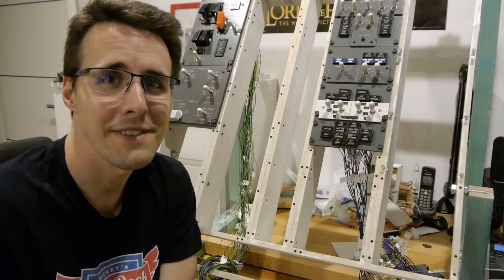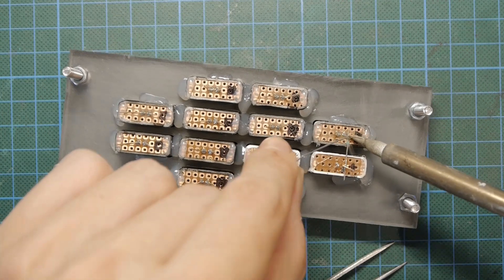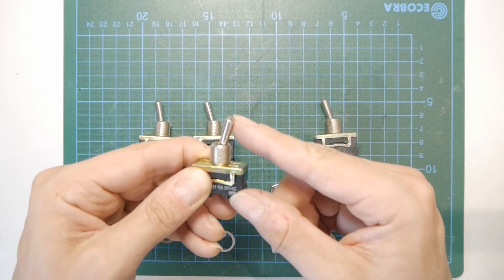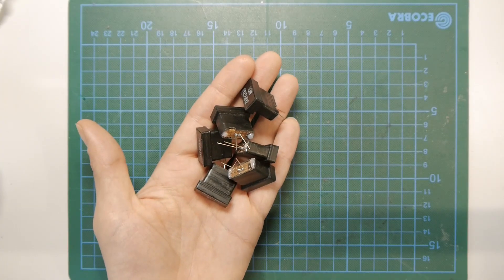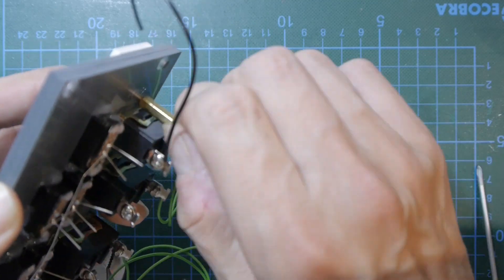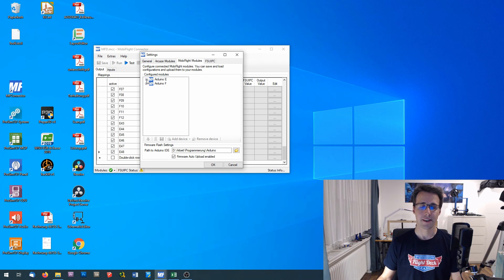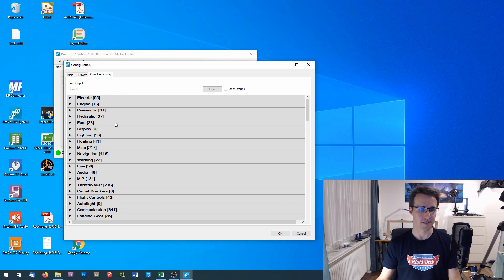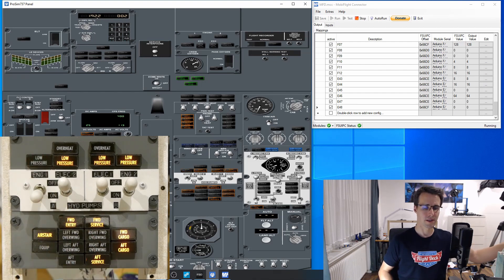Hydraulic Panel - A Boeing 737-800 Homecockpit #44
In this video I will show you how you can build the hydraulic panel and connect it with MobiFlight and Prosim737 to your flightsimulator. This section will be part of my Boeing 737-800 overhead panel.

You can find all the needed files to cut out and engrave your panel as well as the 3D print files for the switch caps and annunciators in the member section of my website.